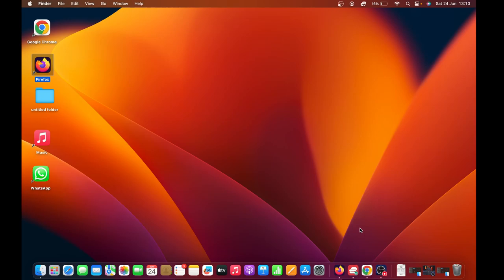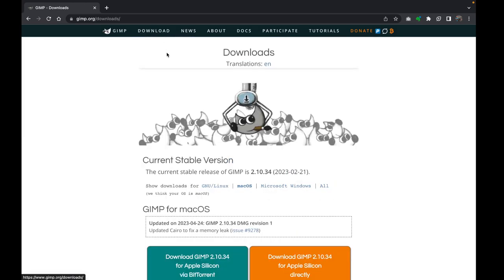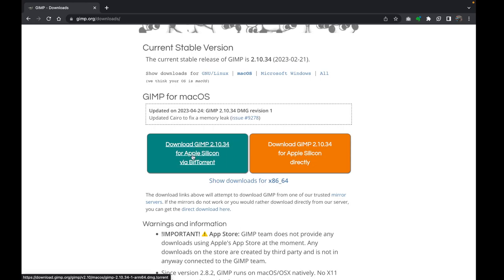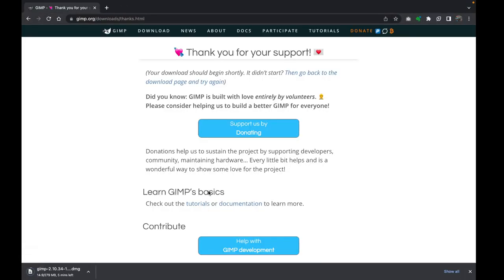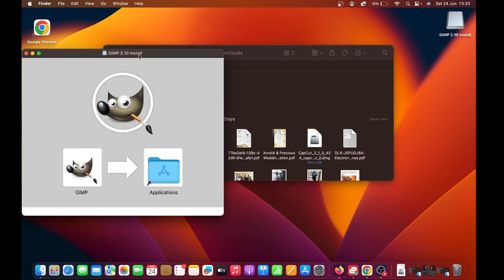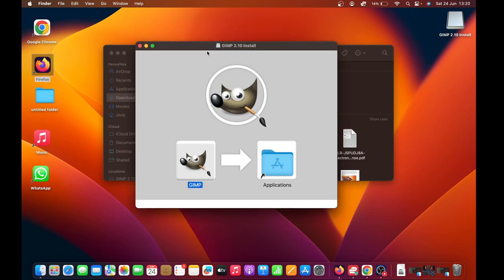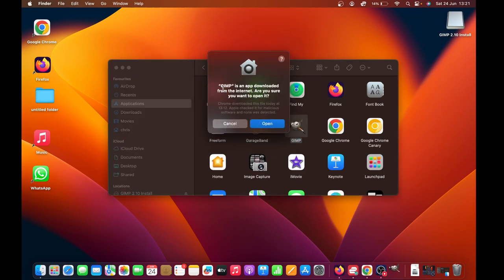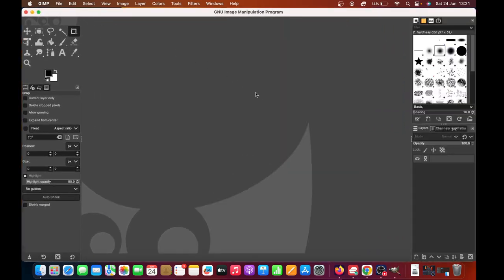MacOS Ventura: How To Install GIMP Image Editor On Mac/MacBook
Learn how to install the GIMP image editor on MacBook and Mac.

GIMP, or GNU Image Manipulation Program, is a powerful and free image editing software available for Mac. It provides a wide range of tools and features that allow users to manipulate, retouch, and enhance their digital images with precision and creativity.

With GIMP, Mac users can perform tasks such as photo editing, graphic design, image composition, and more. Whether you're a professional graphic designer or a casual photo enthusiast, GIMP has all the tools you need to bring your creativity to life.

To Install GIMP On Mac/MacBook:
1: Open your preferred web browser on your Mac or MacBook. Go to the official GIMP website by typing " in the address bar and hit Enter.

2: Once you're on the GIMP website, navigate to the Downloads section. Look for the version of GIMP compatible with macOS and click on the download link. Wait for the download to complete. The GIMP installer file should be saved in your Downloads folder by default.

3: Locate the downloaded GIMP installer file (usually named something like "gimp-2.x.x-x.dmg") in your Downloads folder. Double-click the installer file to open it. This will mount the disk image and display its contents.

4: In the disk image window, you'll see the GIMP application icon. Drag and drop the GIMP icon into your Applications folder. This will start the installation process. Depending on your macOS settings, you may be prompted to enter your administrator password to authorize the installation. Provide the necessary information and click OK.

5: The installation progress will be displayed. Wait for the installation to complete. It may take a few minutes. Once the installation is finished, go to your Applications folder. You should see the GIMP application icon there.

Timestamps
0:00 - Introduction
0:20 - Download the GIMP installer
1:50 - Install GIMP on MacBook
2:35 - Launch GIMP application
3:20 - Conclusion

Galaxy S23 Ultra DUAL SIM 256GB 8GB Phantom Black:

Samsung Galaxy A14 (Factory Unlocked):

Cell Phone Tripod Adapter